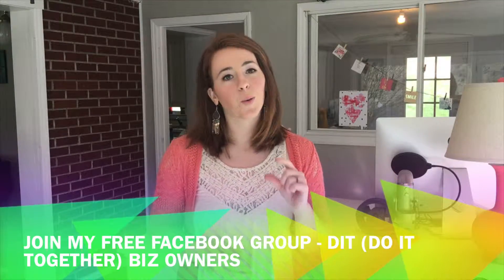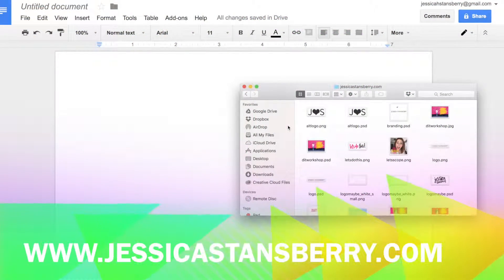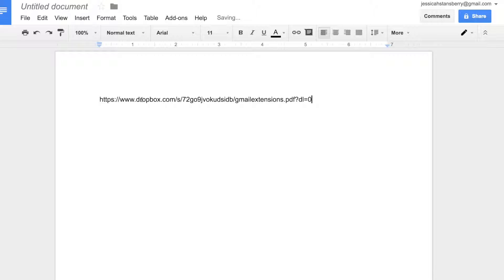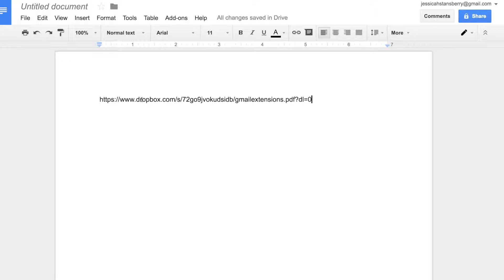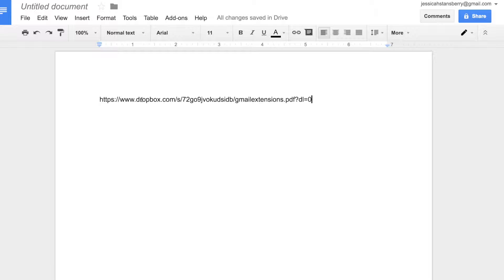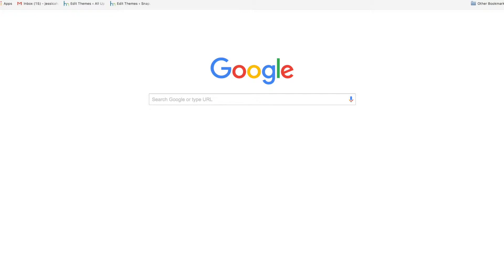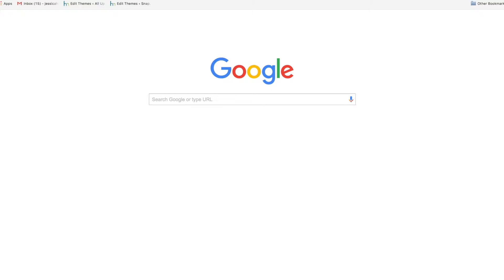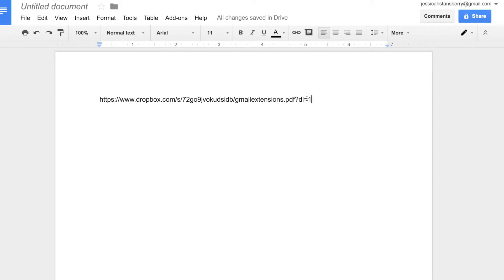How to Make a Dropbox Download Automatically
Ever wondered how to make a file auto-download for your clients/customers/audience from a Dropbox link/file? Well, girlfriend, wonder no more!

New business tips each Thursday.